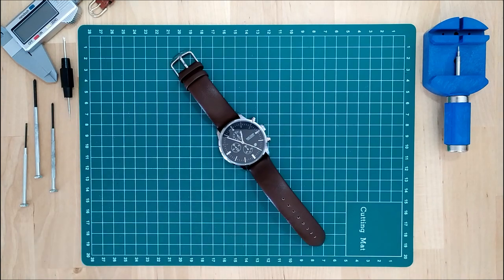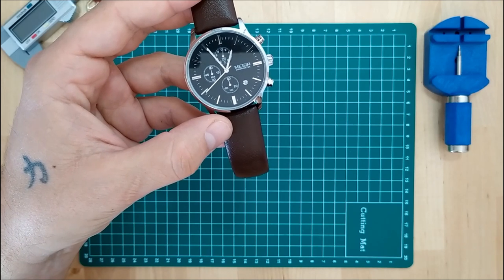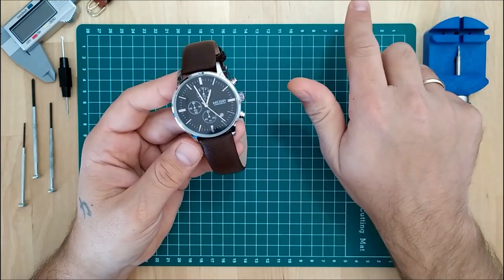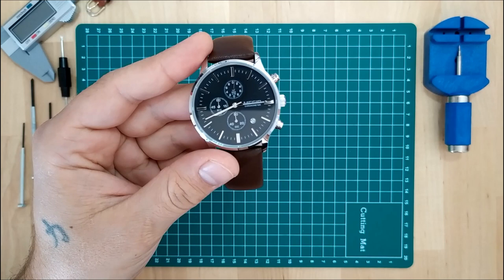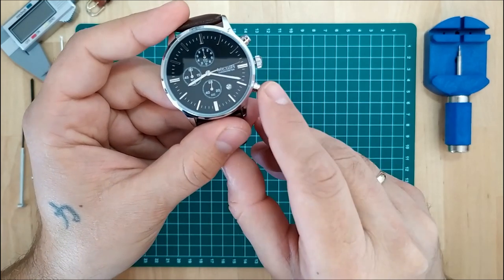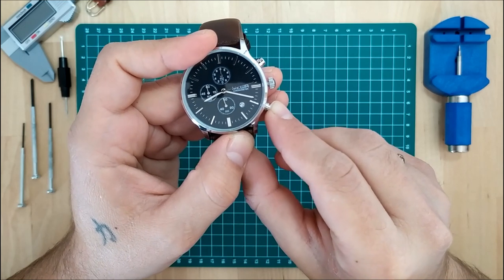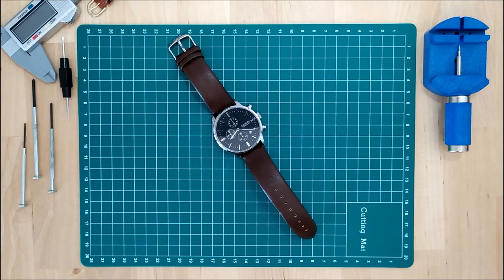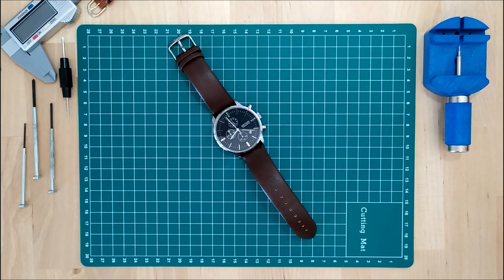How To fix misaligned Sub-dial Hands On a Quartz Chronograph Watch | Easy DIY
Learn how to Easily fix alignment problems on your quartz chronograph sub dial hands.

On my review I pointed out that the thing that bugs me about this watch is the miss-aligned hand on the top sub dial. Apperantly this is a very common issue and it is super easy to fix.

Hi! my name is Aviv, Welcome to My Affordable Watch Collection (formerly known as "My Chinese Watch Collection")!